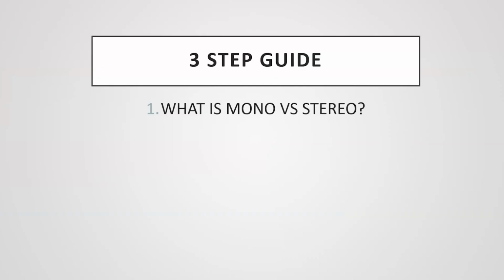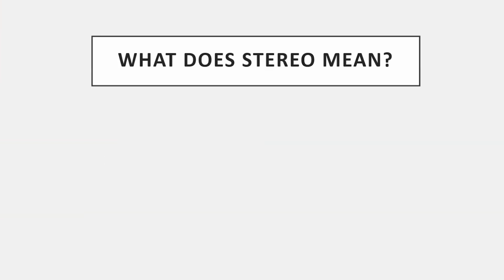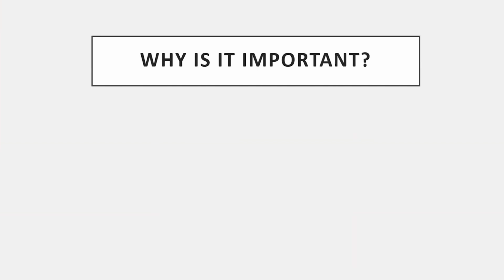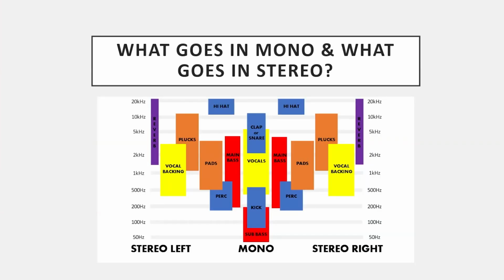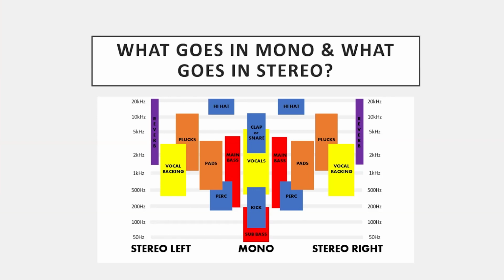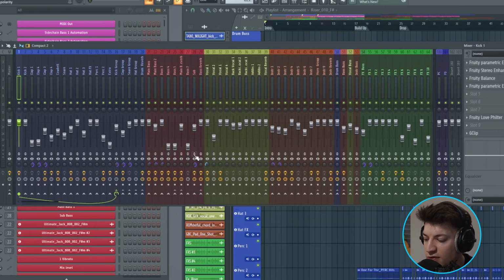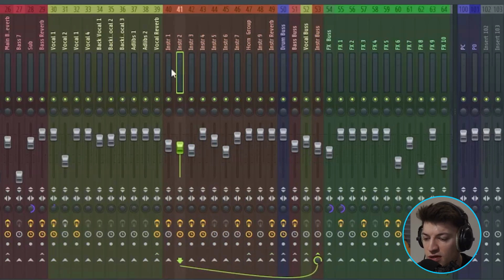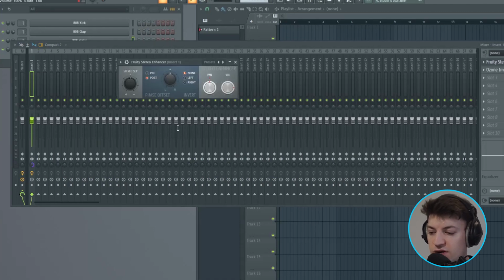a NOOBS guide to MONO VS STEREO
Timestamps
00:00 - Intro
00:42 - 1. What does mono and stereo mean?
01:42 - 2. Why is it important?
02:37 - 3. What goes in mono and what goes in stereo?
04:00 - Example walkthrough + tips
06:12 - Outro